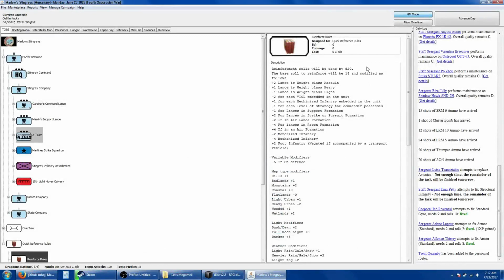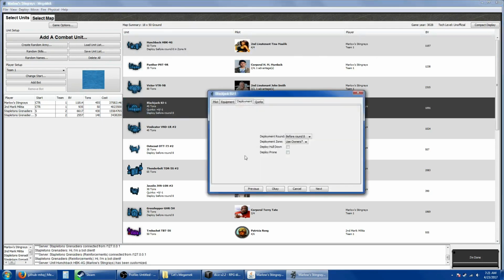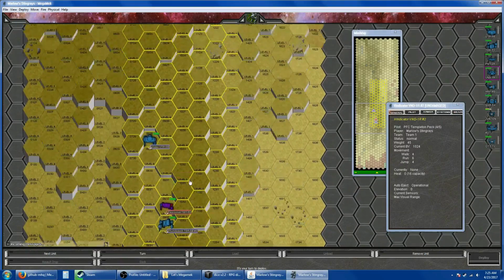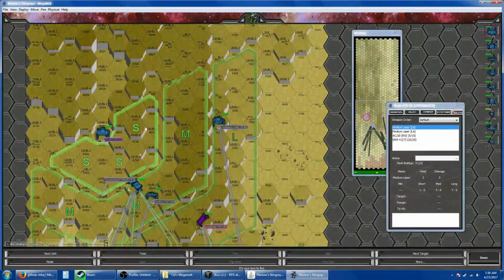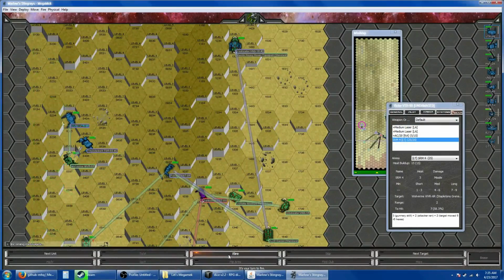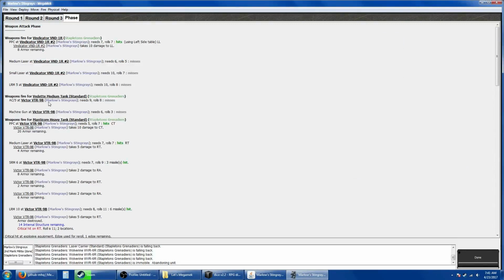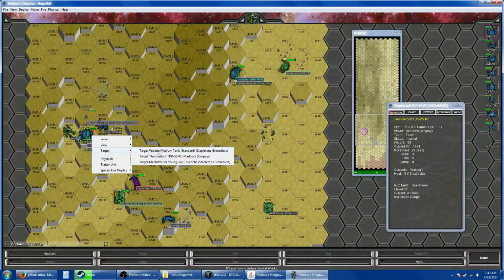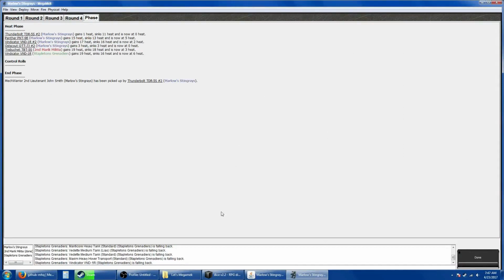Let's Megamek: Grenades in Old Kentucky - 38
Join us on the Marlow Stingray Steam community group.

Useful files for those wanting to play their own campaign

Maps in case your install doesn't have them.

Zip file containing: ATB rules 2.31, Mech assignment PDF, Expanded injuries file, The dice program I use.

MekHQ Download as well as optional files such as the Portraits I use. Note: Megamek and Megameklab omes bundles in the mwkhq install.

"Tranquility Base" , "Decisions", "Dark Fog", "Faceoff", "Failing Defense", "How it Begins", "The Complex"

Liscenced through Shockwave Sound
"Rise Above"
"Call for Heroes"
"Moving Forward"